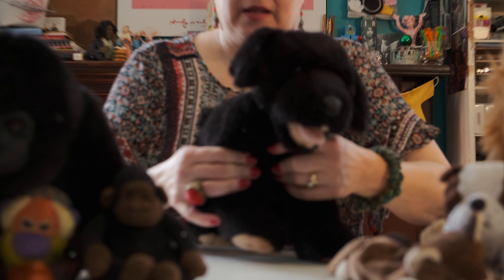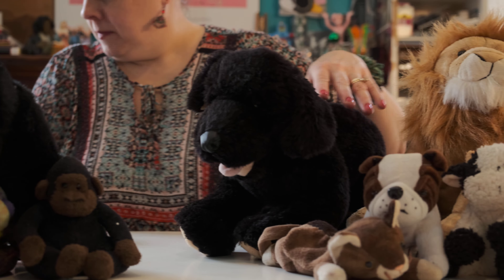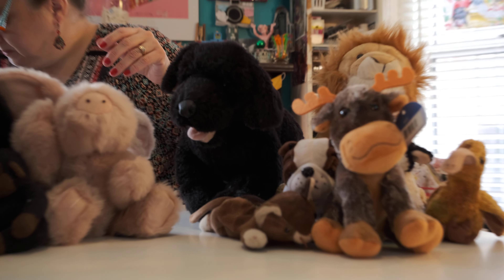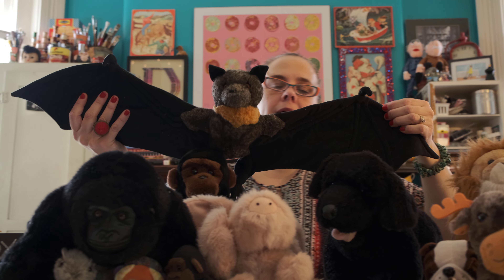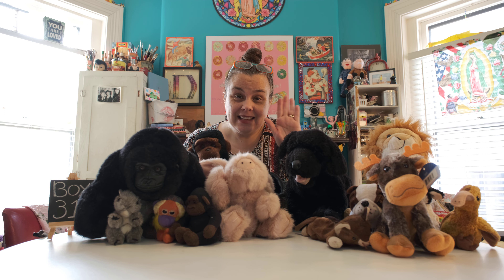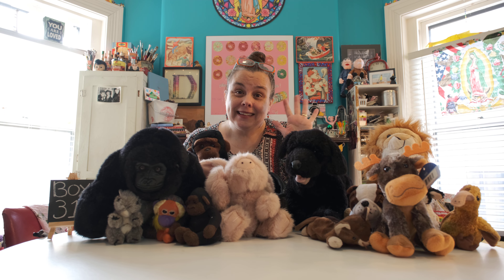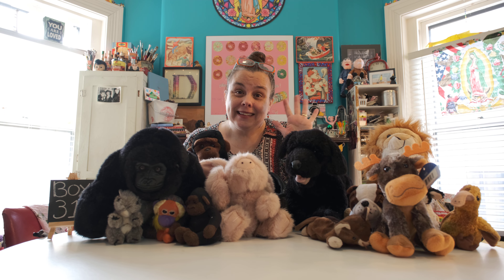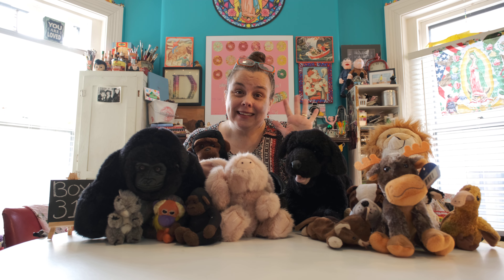Box-O-Softies - Box 31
Gorilla,lion,cow,lab,squirrel,puppy,pig,moose,sand piper,and cat